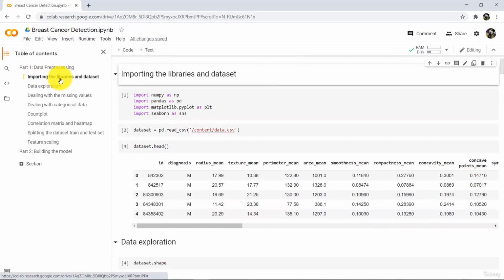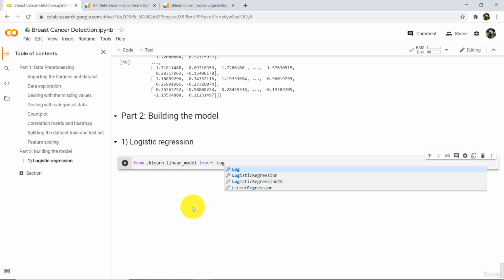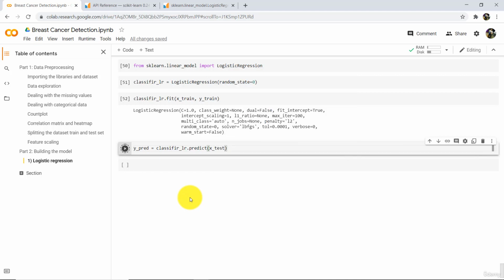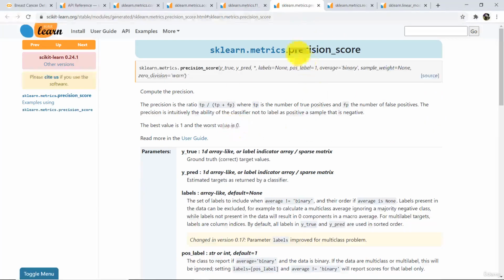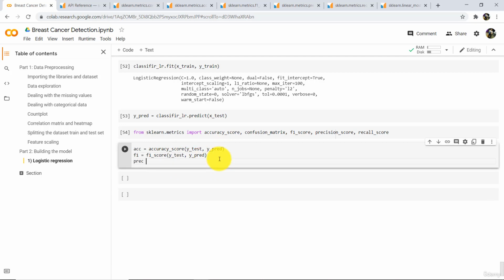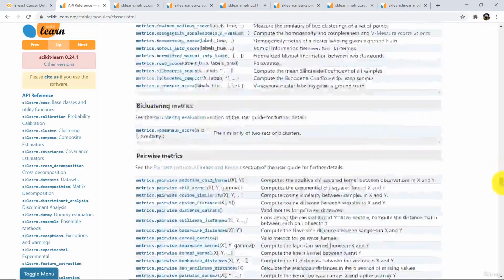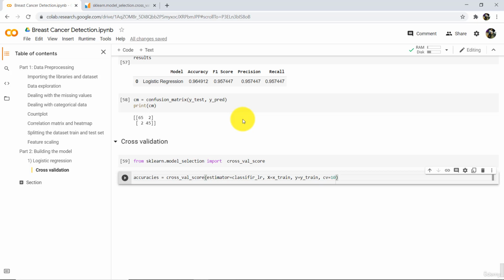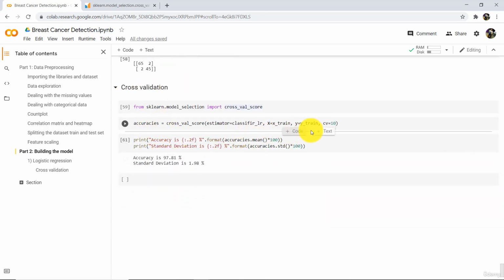MASTER THE ART OF MACHINE LEARNING PROJECT-1 lec-4|Breast cancer